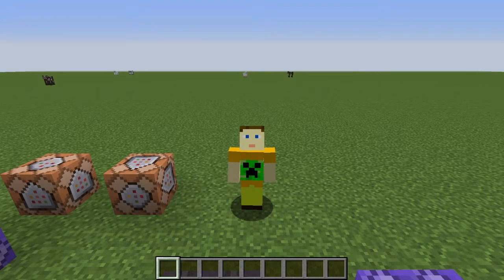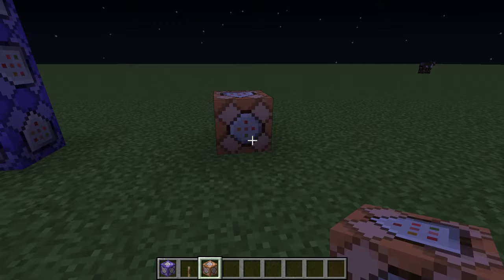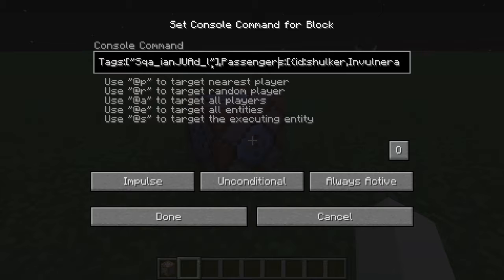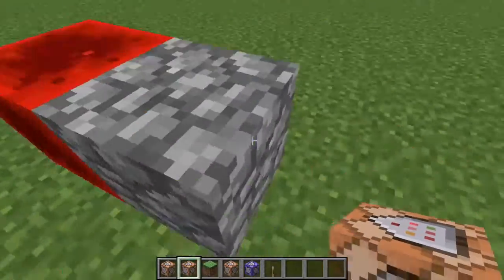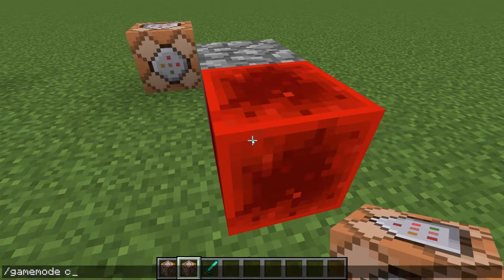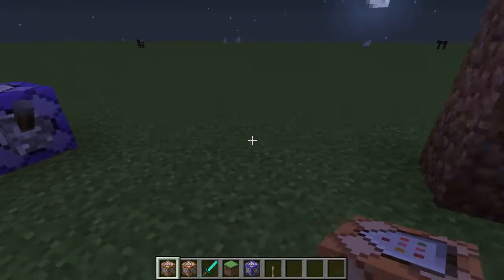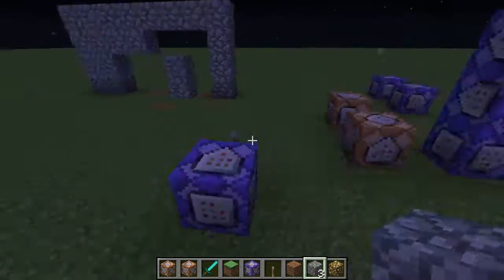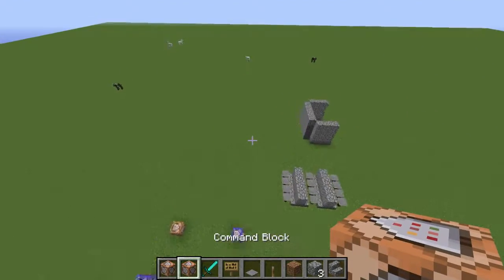Minecraft - How to Make Non-Gridded Blocks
Today I show you how to make non-gridded blocks in Minecraft.